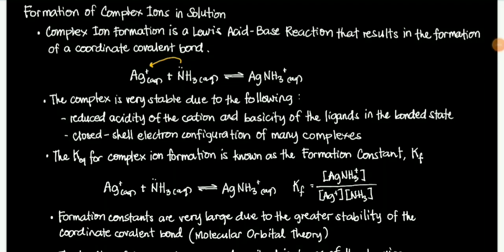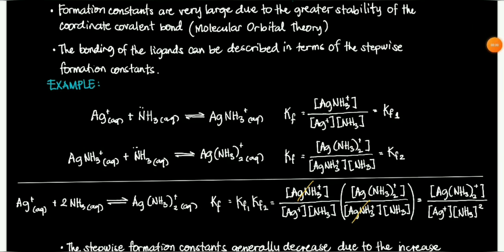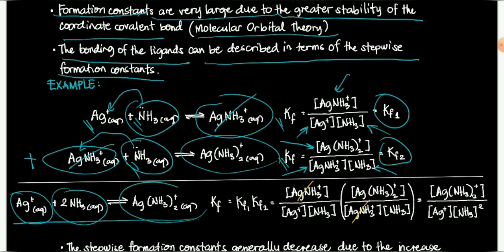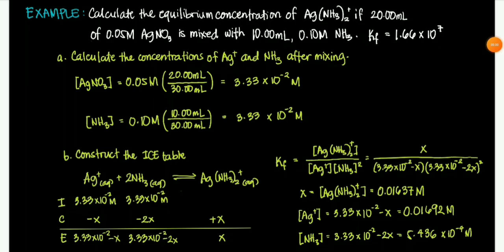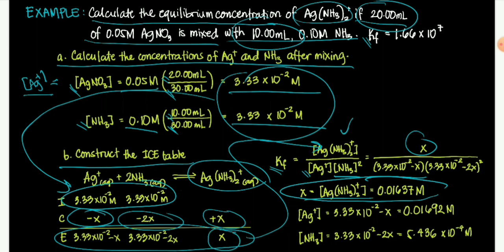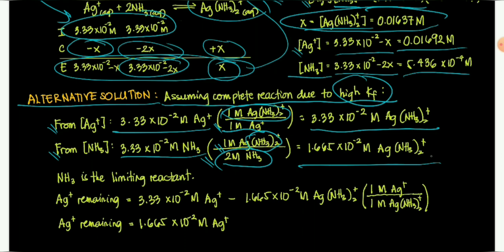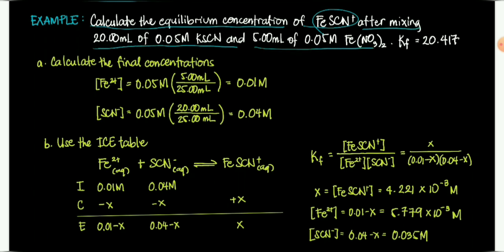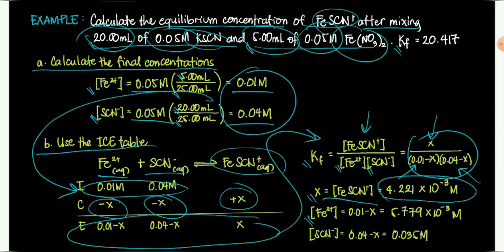Chemical Equilibrium: Formation of Coordination Complexes